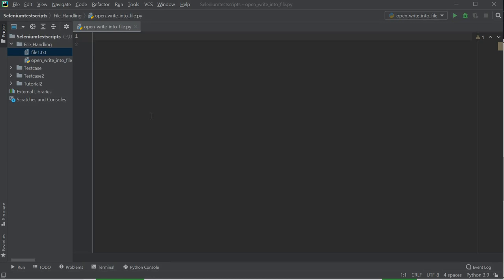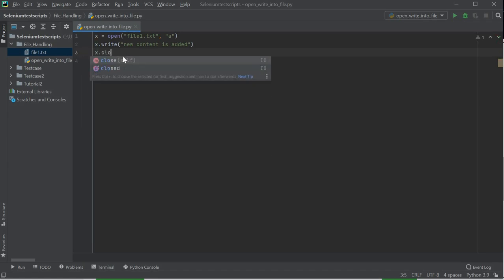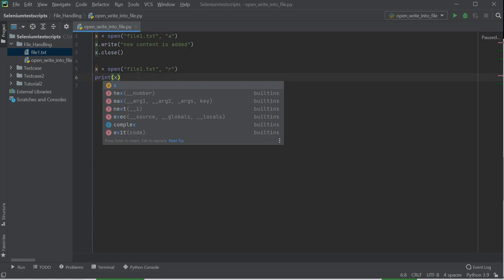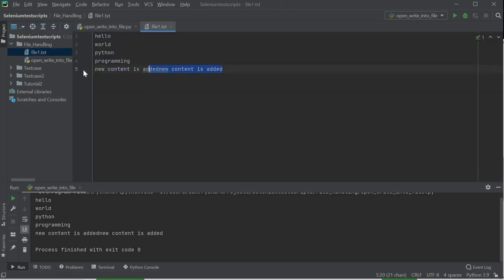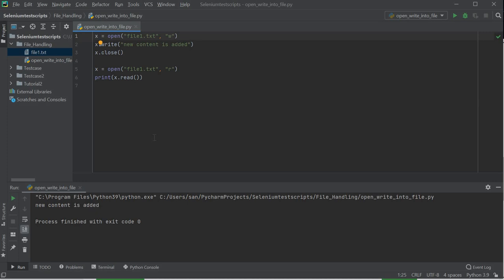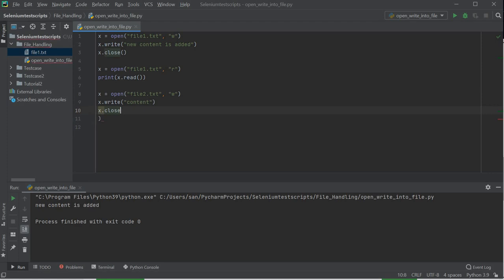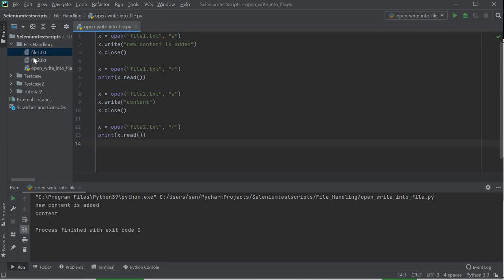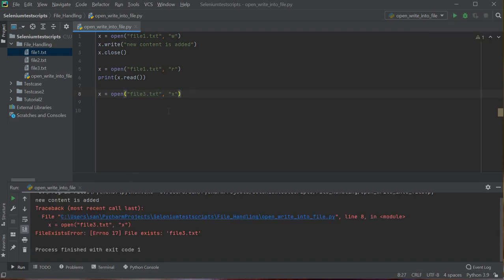Python || File Handling -2 || Write into a file